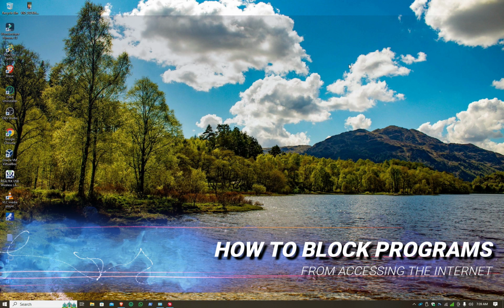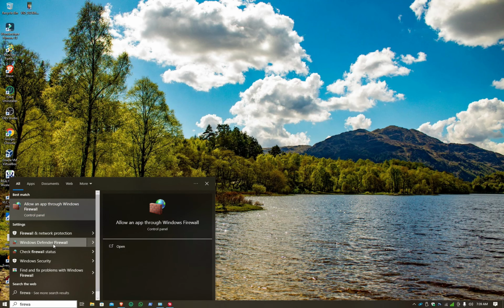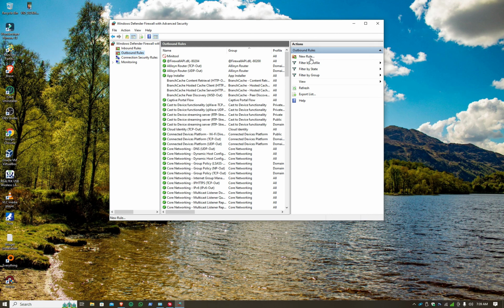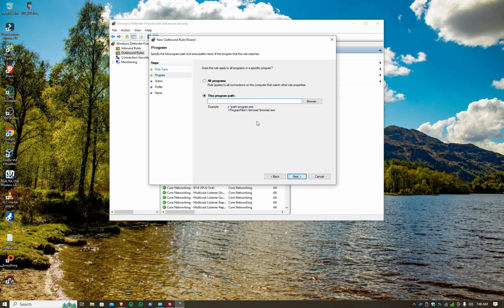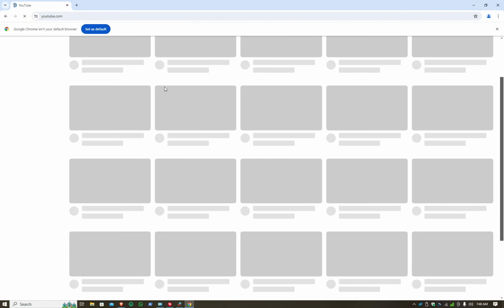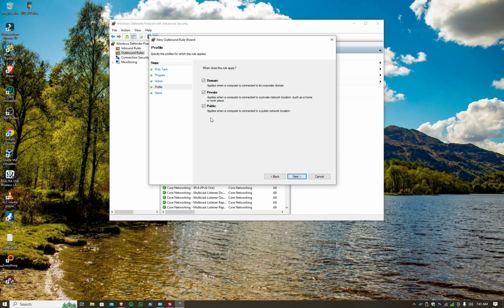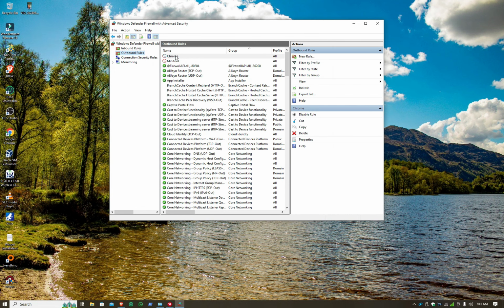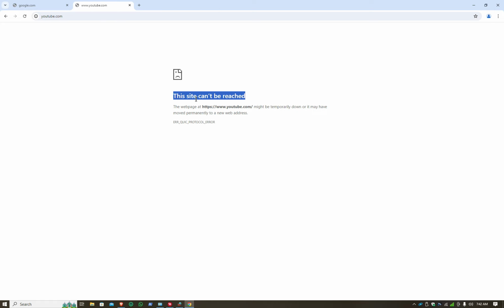FIREWALLS //HOW TO BLOCK A PROGRAM //NETWORKING 101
A firewall is a network security system that monitors and controls incoming and outgoing network traffic based on predetermined security rules. It acts as a barrier between a trusted network (such as a private network or a home network) and an untrusted network (such as the internet). Firewalls can be hardware or software-based and are designed to prevent unauthorized access to or from a private network while allowing legitimate communication to pass through.

How Firewalls Work

Firewalls work by inspecting incoming and outgoing network traffic and applying a set of rules to determine whether to allow or block the traffic. These rules are based on factors such as:

Source and destination IP addresses
Port numbers
Protocols (e.g., TCP, UDP, ICMP)
Packet contents (e.g., specific data patterns)
Firewalls can be configured to:

Block incoming traffic from unknown or suspicious sources
Allow incoming traffic from trusted sources
Block outgoing traffic to unknown or suspicious destinations
Allow outgoing traffic to trusted destinations
Inspect and authenticate data packets before allowing them to pass through